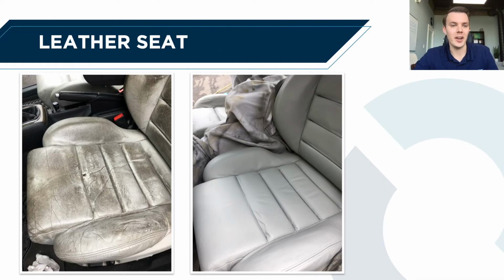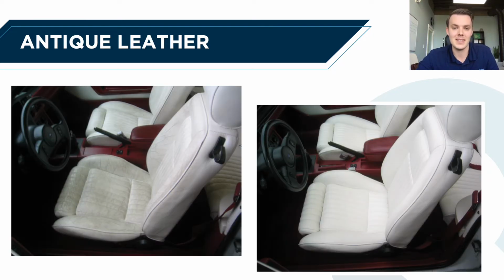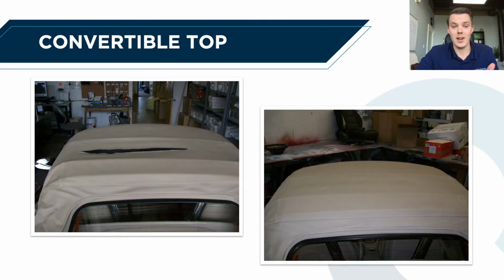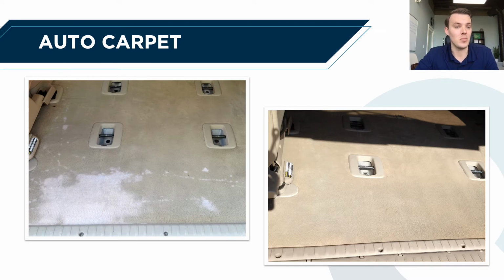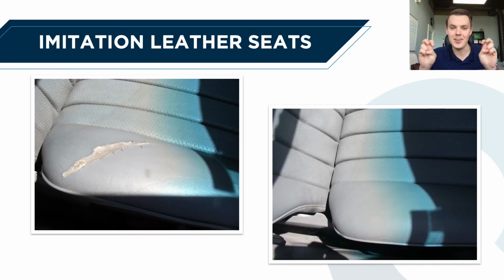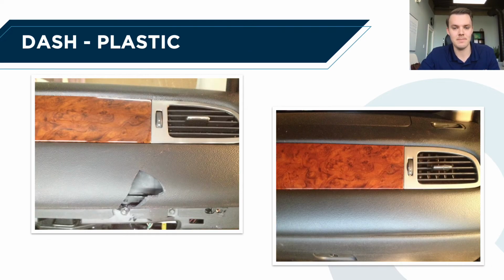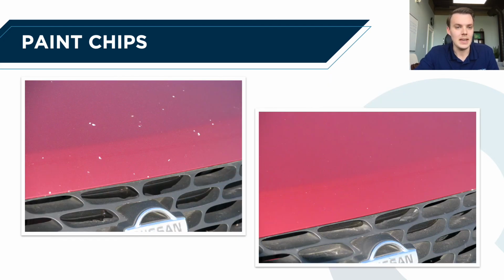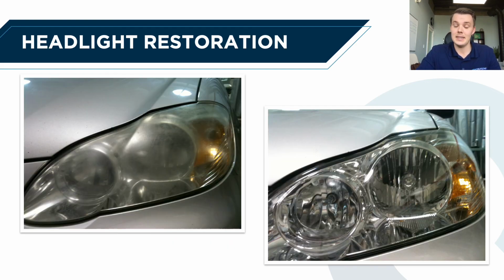New Creations and the Automotive Industry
Find out why New Creations has been a staple in the Canadian automotive industry for over 30 years!